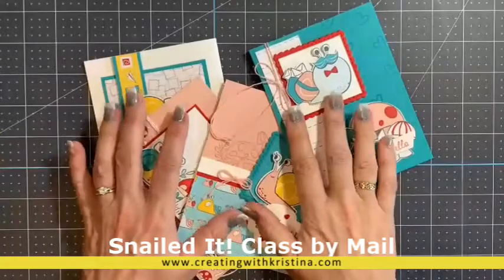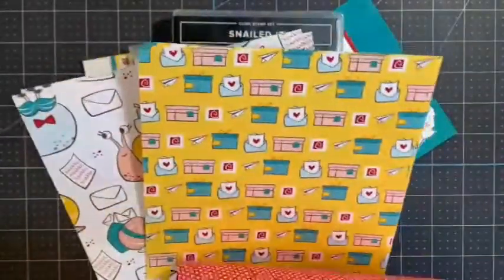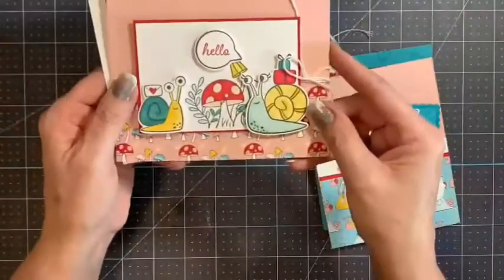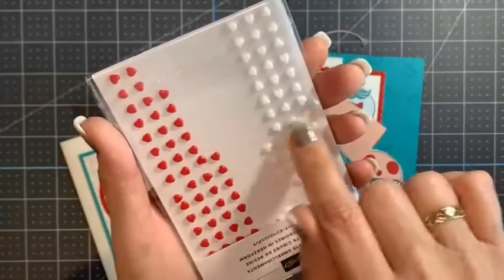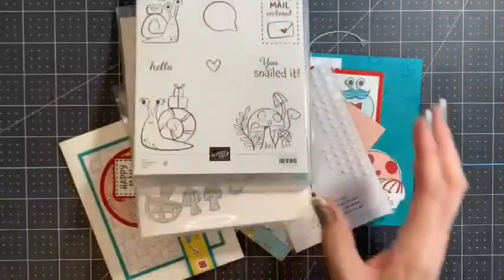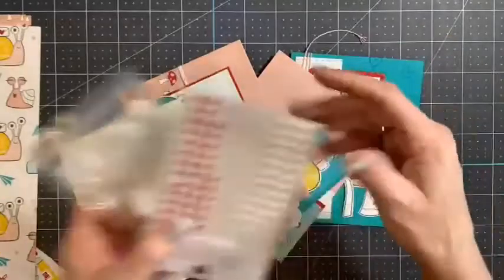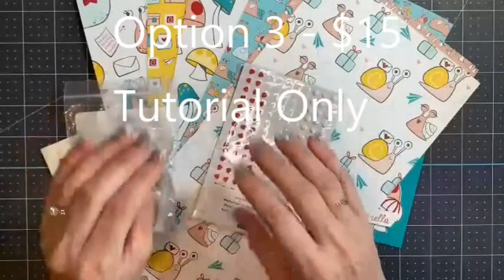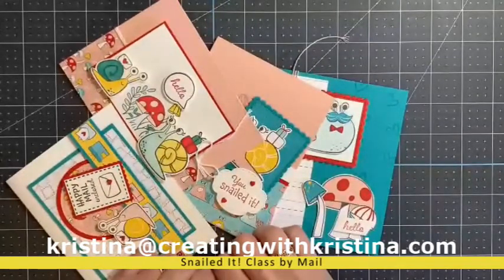Snailed It! card class by mail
My class this month features the cutest Snailed It! stamp set and dies and is available until Feb 11